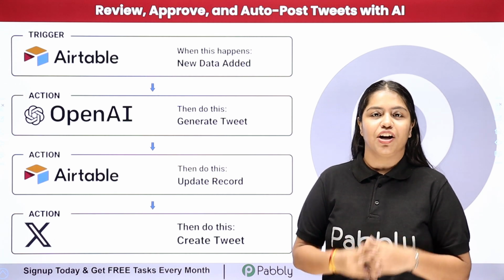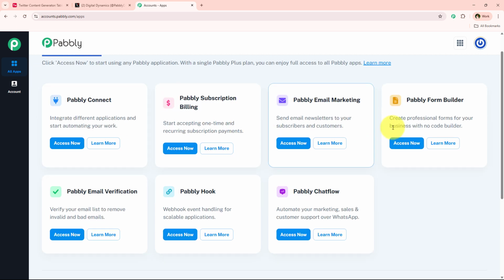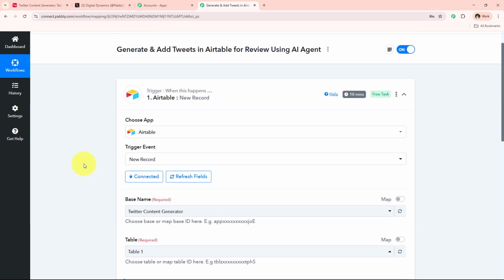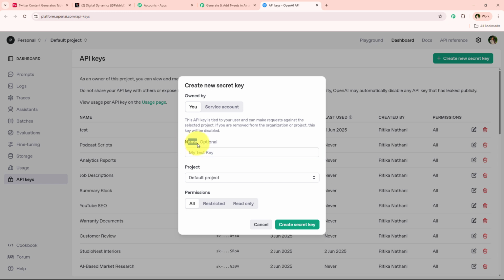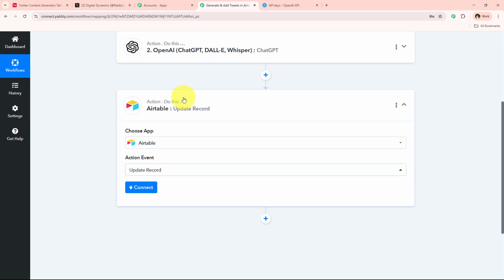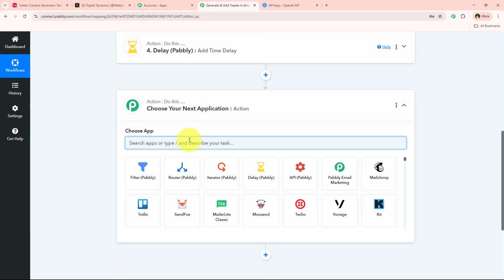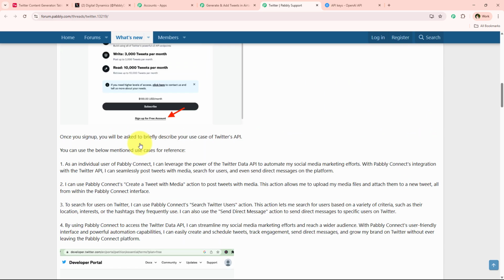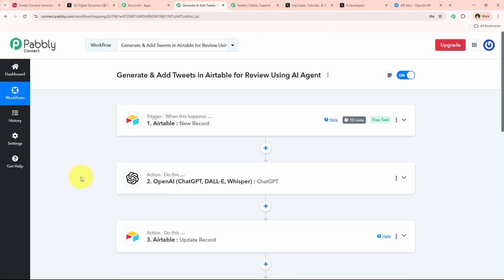How to Review, Approve, and Auto-Post Tweets with AI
In this video, you'll learn how to efficiently review, approve, and automatically post tweets using AI tools. We will guide you through the process of utilizing AI platforms alongside Twitter’s features to streamline your social media management. Pabbly Connect plays a crucial role in this workflow by automating the approval and posting process, allowing you to focus on content quality rather than manual tasks. This approach saves time and enhances your social media presence with minimal effort.

Use Case:-

I manage social media content for my company using Airtable, where my team inputs tweet ideas, target audience, and objectives. Using an AI Agent, each idea is converted into a concise tweet, which is then reviewed by the content team. Once the status of a tweet is updated to "Approved" in Airtable, an automation is triggered that instantly posts the tweet to our official Twitter (X) account without any manual effort.

Benefits of Pabbly Connect:

1. Automation: Save time, money, and resources by automating tasks.

2. Integration: Connect various web services to create efficient workflows.

3. Security: Enjoy industry-standard security for your data.

4. Scalability: Easily add new applications and services to your workflow.

5. Cost-effective: Choose from plans suitable for different business sizes, with no charges for internal tasks.